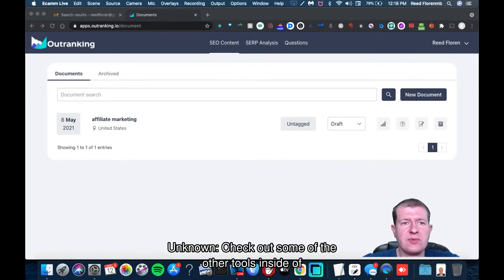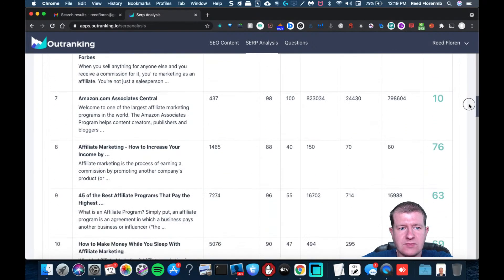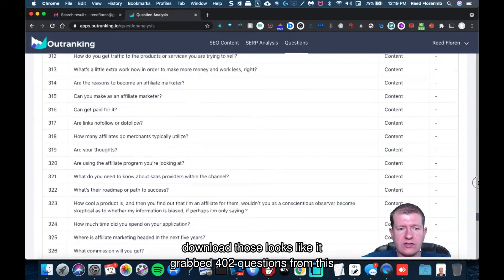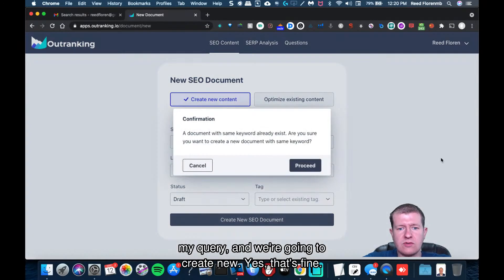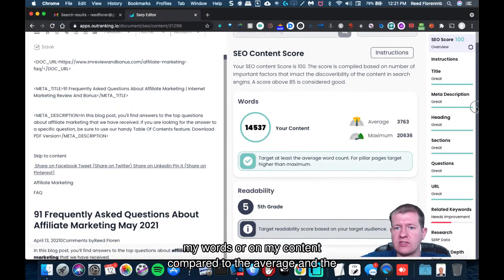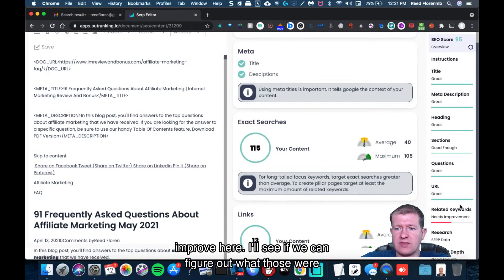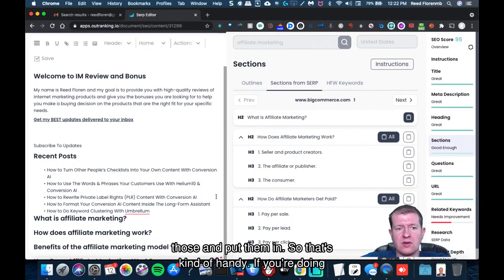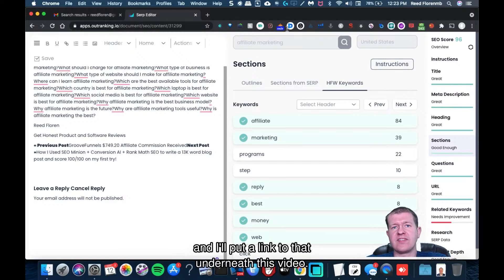Jasper.ai How to Create Better Content with Outranking.io And Jasper.ai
How to Create Better Content with Outranking.io And Jasper.ai